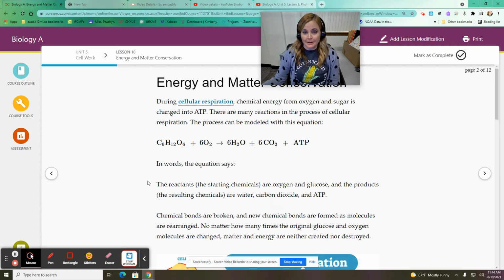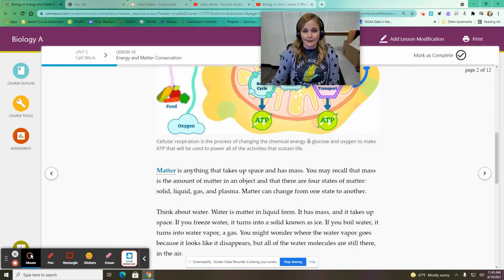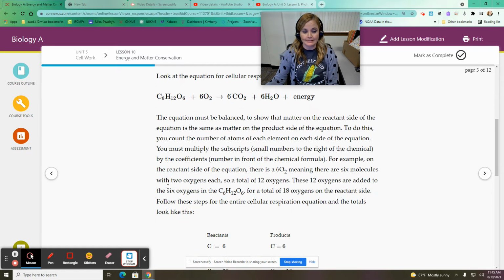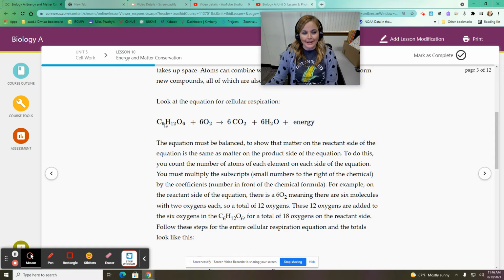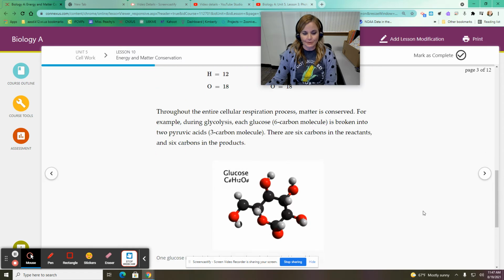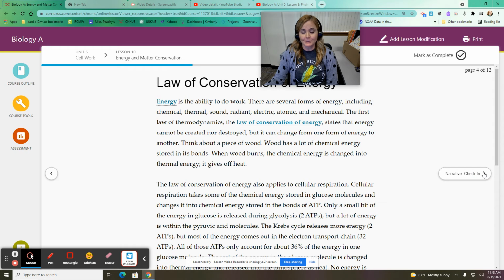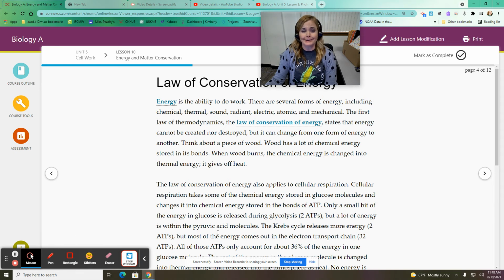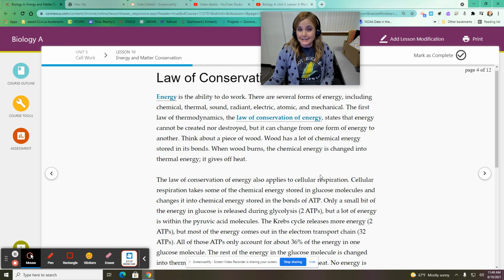Biology A, Unit 5, Lesson 10 Energy and Matter Conservation